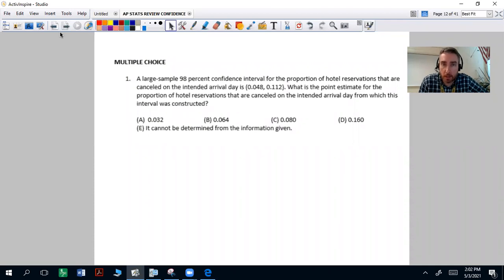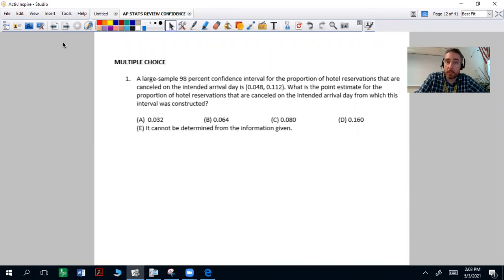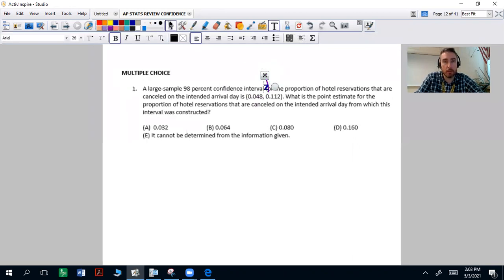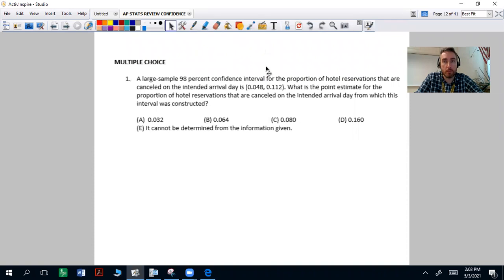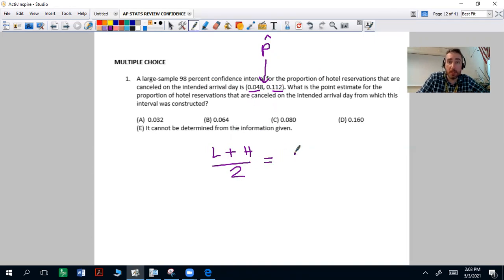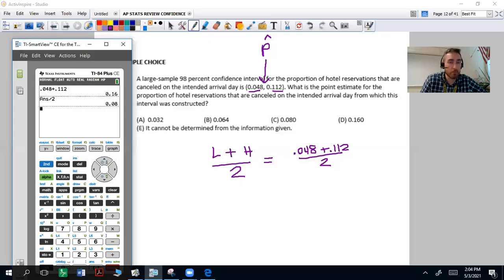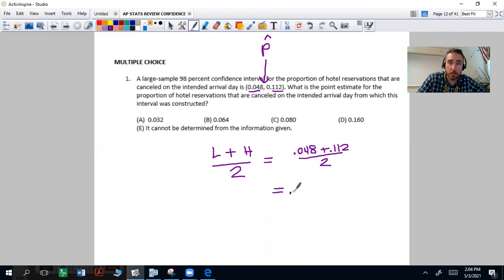AP Stats Rev 5 #1